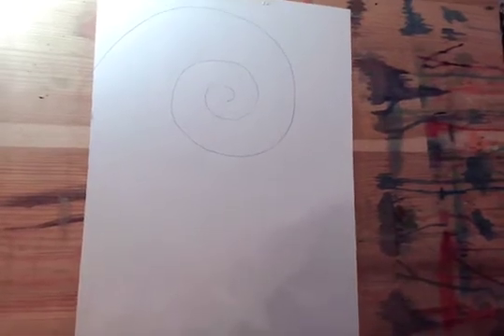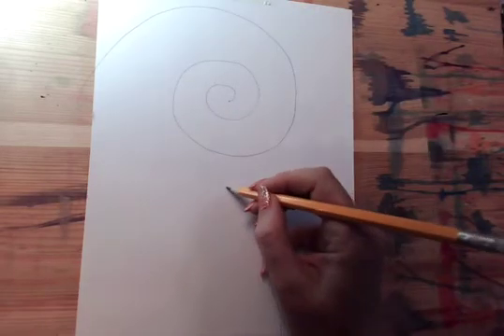Lovely interlocking spiral doodle-along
A way to use a very abstract grid as a basis for a doodle, some tips on iridescent colour effects, and I burned the soup!